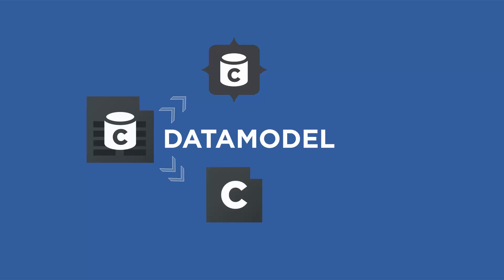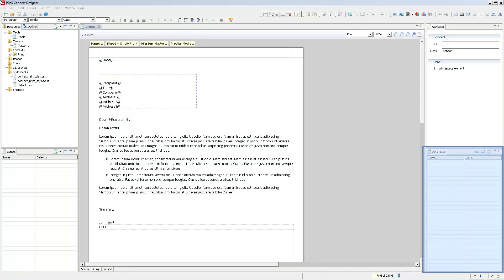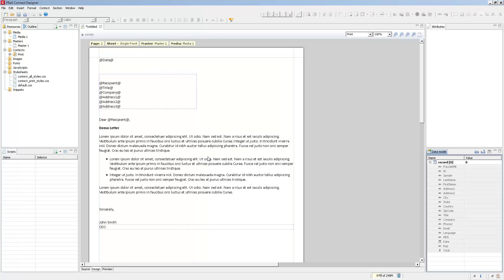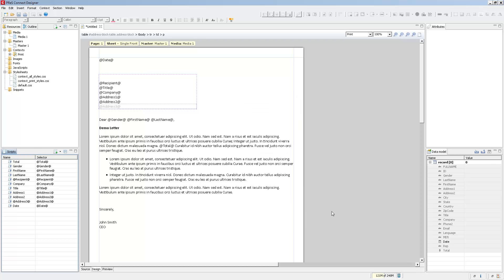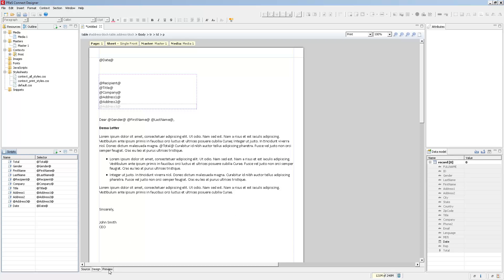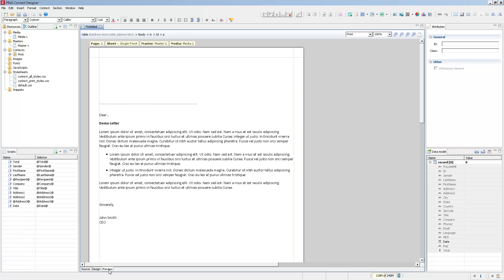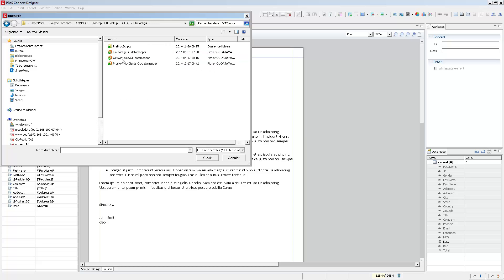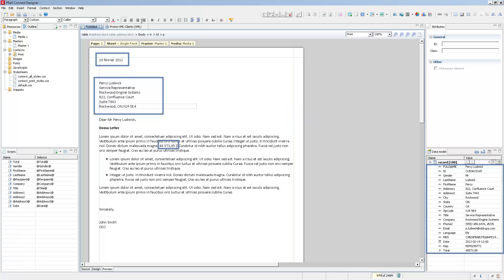PReS Using Data Models in the Designer Module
Discover the flexibility Unified Data Models give to the Designer